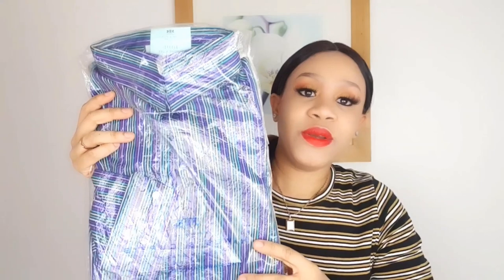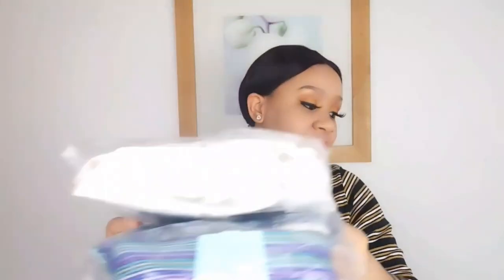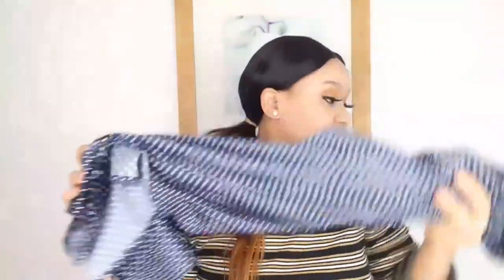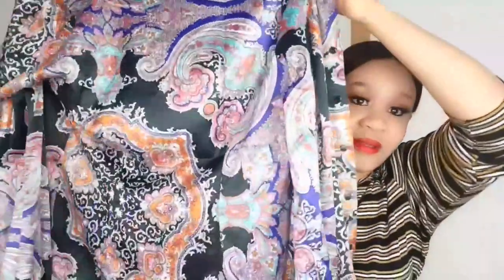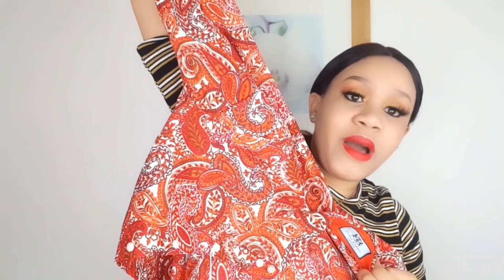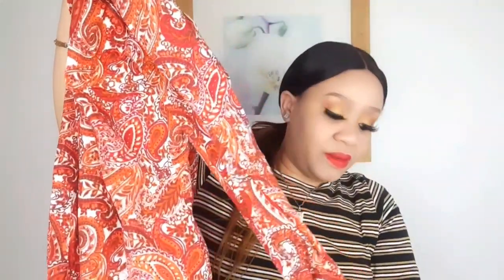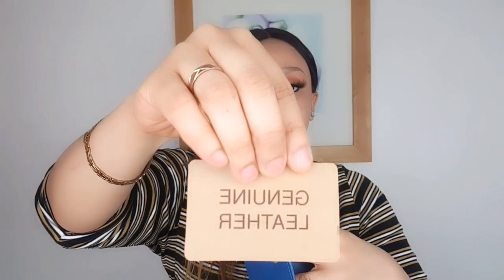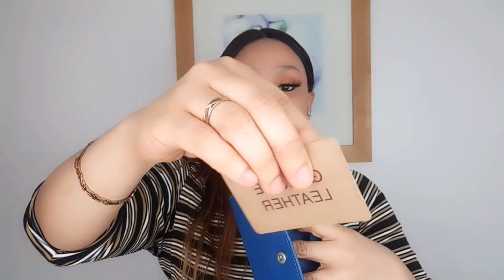Hawes and curtis try on haul || review || my love for hawes and curtis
White shirt